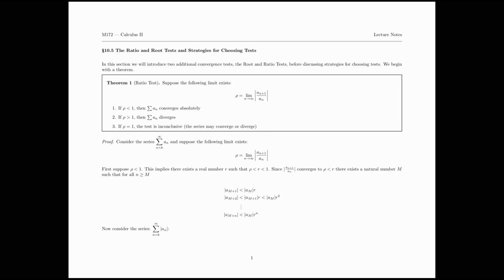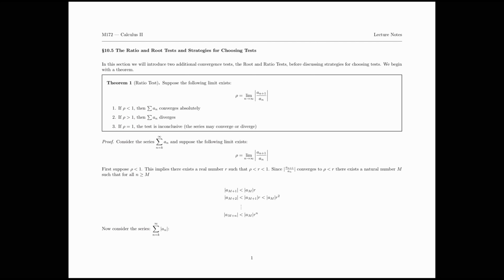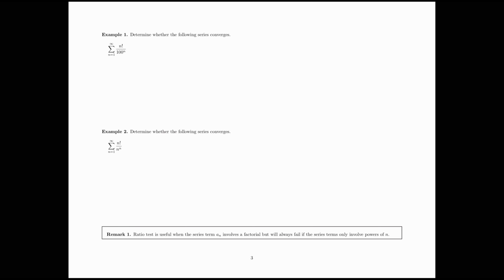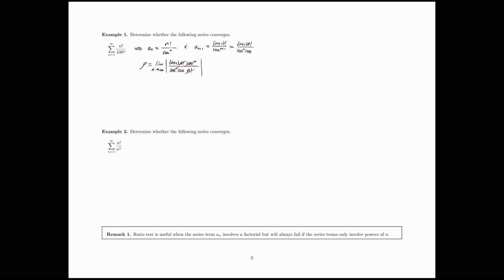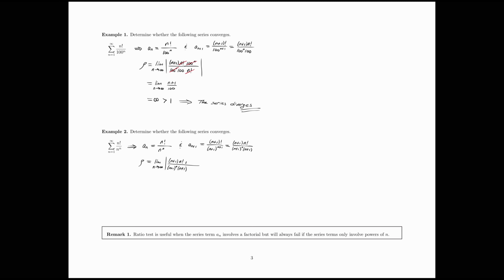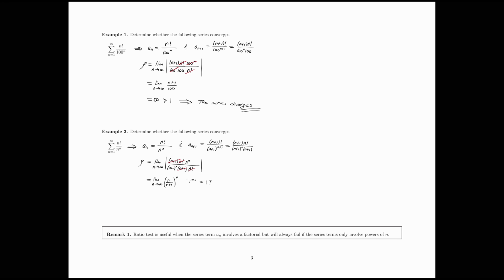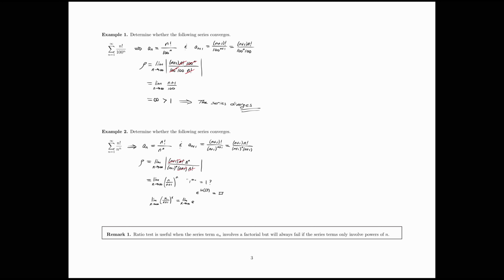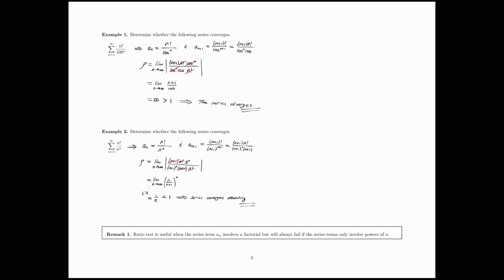10.5 Ratio & Root Tests and Strategies for Choosing Tests - Ratio Test & Examples 1 & 2